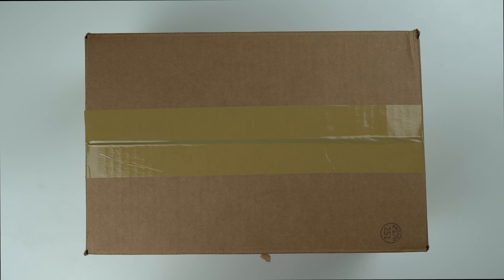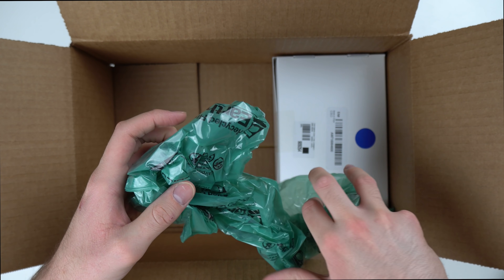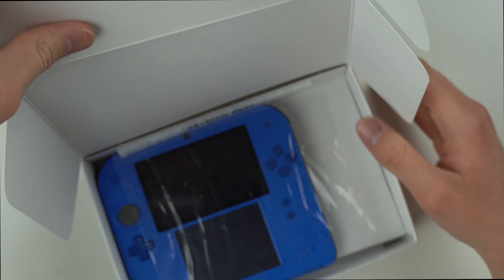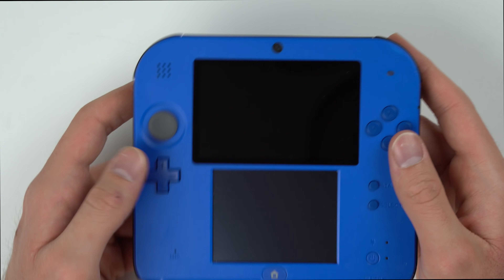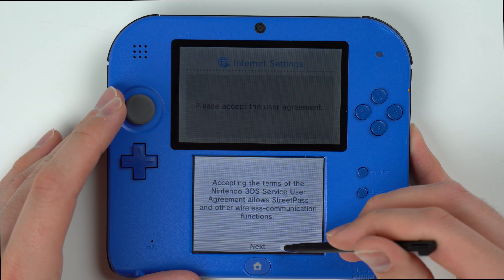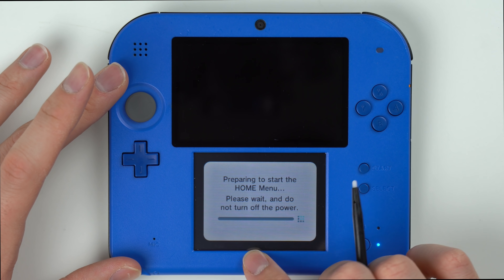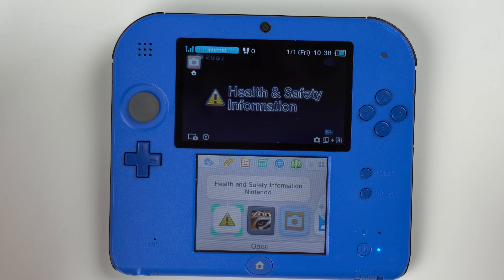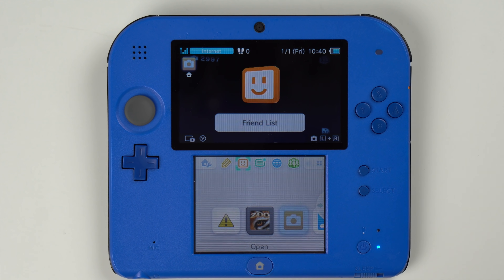I Bought a REFURBISHED Nintendo 2DS from GameStop... and THIS is what they sent me!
So I bought a PREMIUM refurbished Nintendo 2DS from GameStop... will they get it right this time? Check out the video to see what they sent me.

New 2DS XL
New 3DS XL

Big thanks to my Level 3 YouTube Members:
Tech 2021
Noah E. Grayson
Kian1996